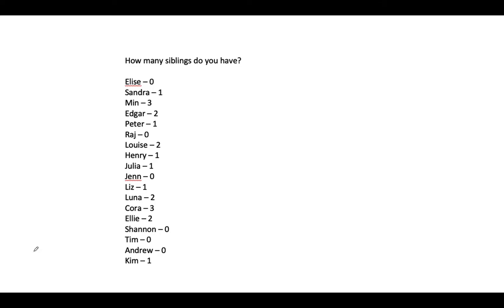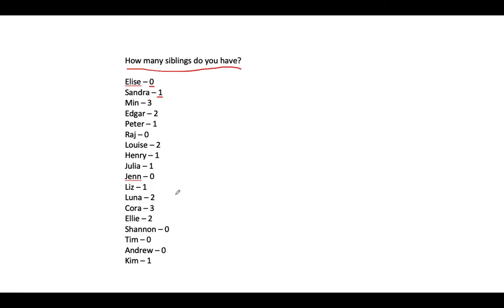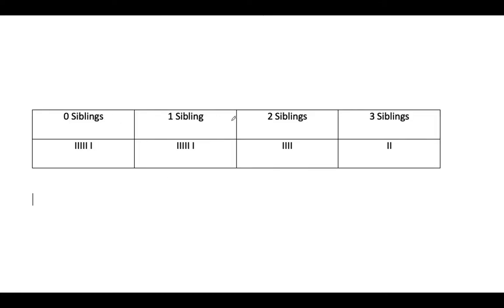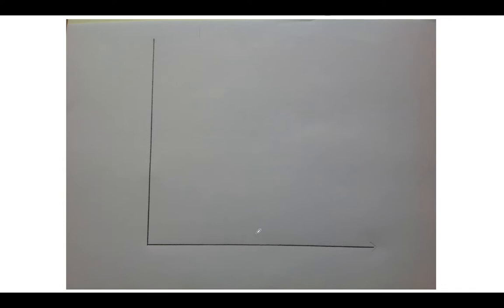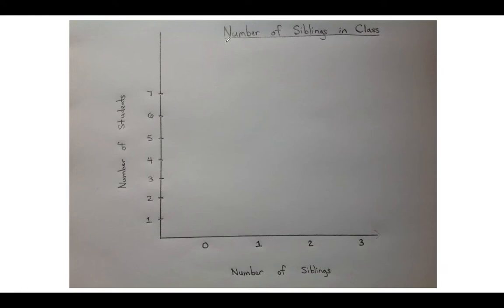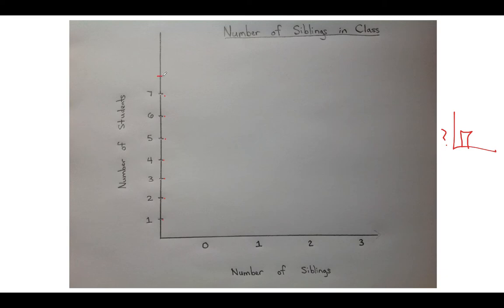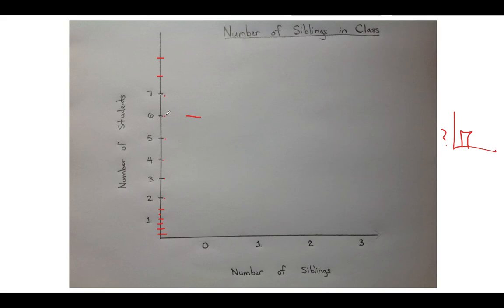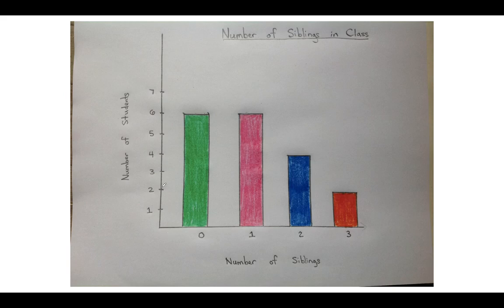Bar Graph Lesson #2